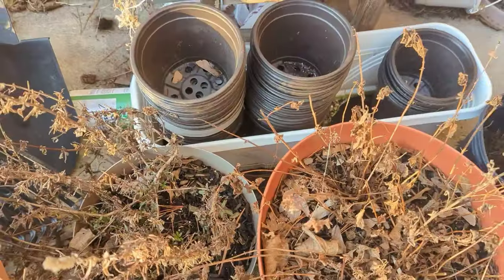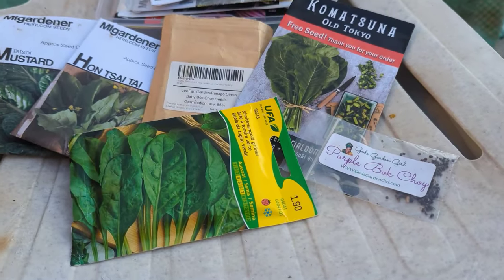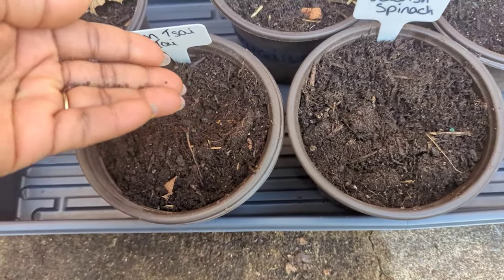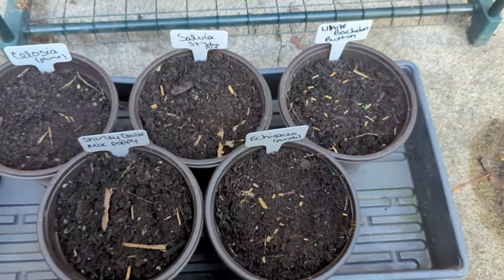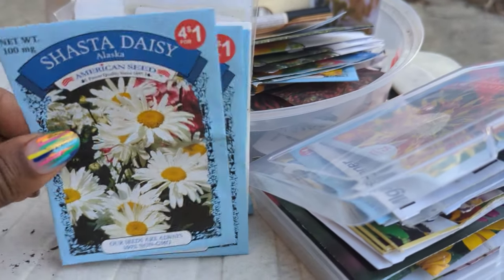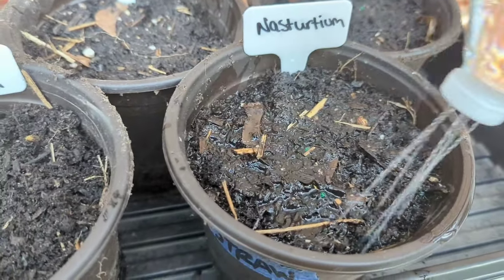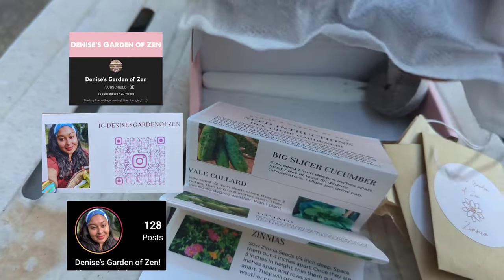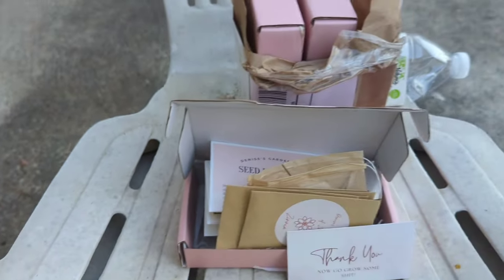Seed Starting! Flowers & Asian Greens! Spring Seed Sowing In My Outdoor Mini Greenhouse!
Today Was Such A Beautiful Day That I Decided To Sow Some Seeds Outdoors!

Kee Kee Soto
Albany NY
12208

Garden Marker (single)
Garden Marker (12 pk)